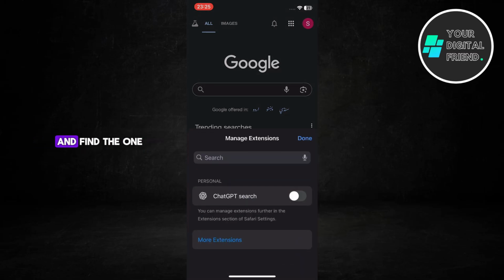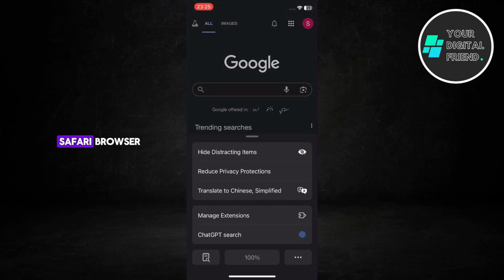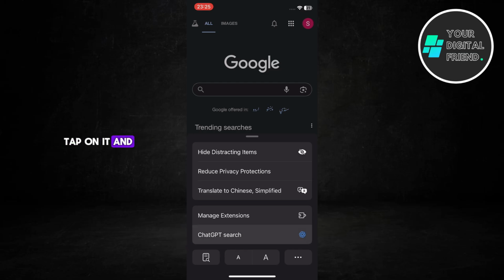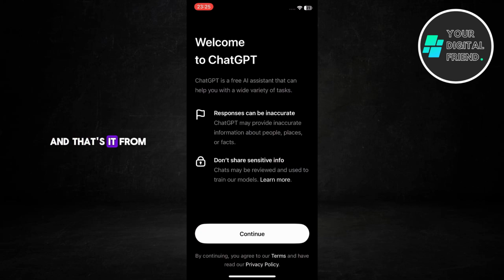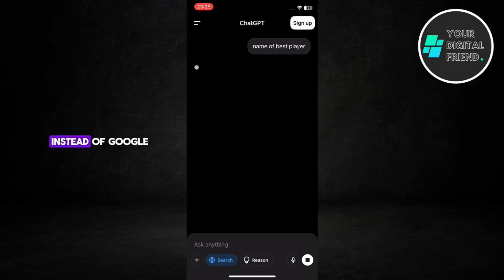How to Make ChatGPT Your Search Engine in Safari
Want to use ChatGPT like a search engine directly from Safari? This video shows you how to make ChatGPT easily accessible in Safari on your iPhone, iPad, or Mac. Learn how to pin it, add it to your Home Screen, or use shortcuts to ask questions without needing Google. It's a smarter way to search with AI.